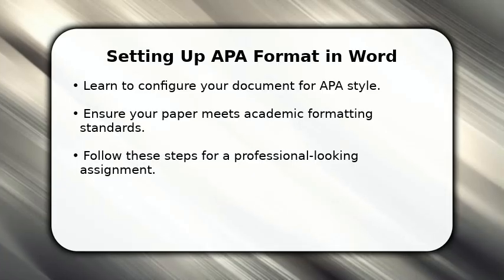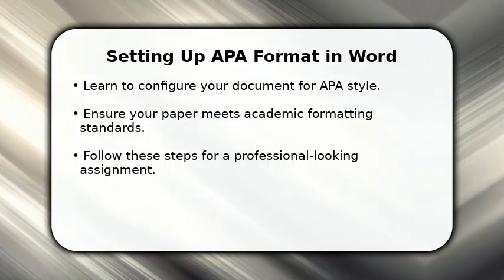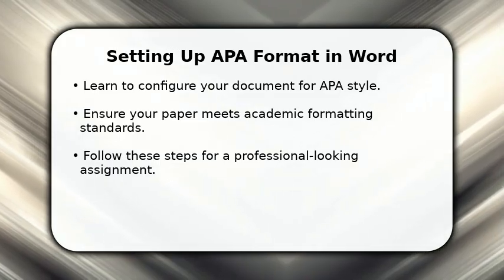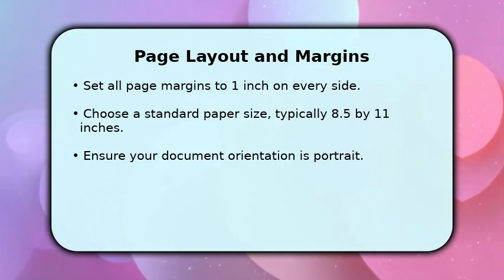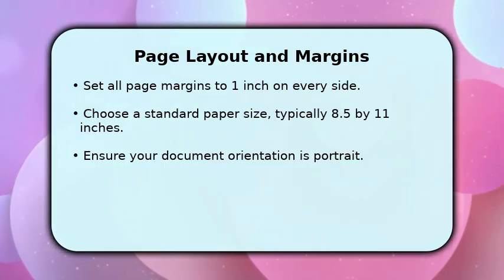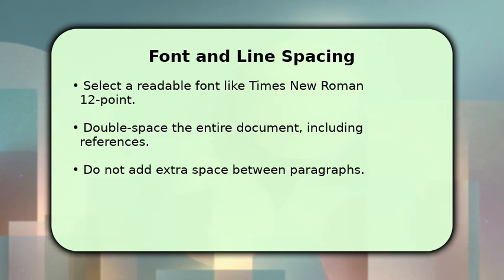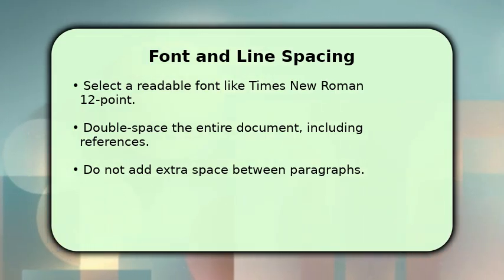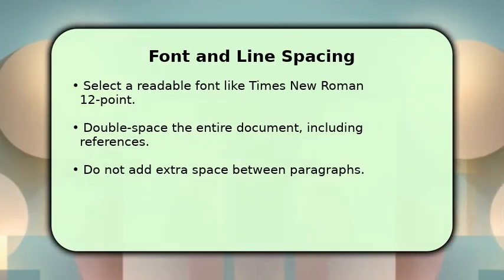How to Set Up Word Document for APA Format - Full Guide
Are you struggling to set up your Microsoft Word document in APA format? Look no further! In this comprehensive guide, we'll walk you through the step-by-step process of formatting your paper according to the American Psychological Association's guidelines. From setting up margins and font styles to citing sources and creating a reference list, we've got you covered.

apa format word document, microsoft word apa style, how to set up apa format, apa citation guide, word document formatting tips, apa paper setup, apa reference list, citing sources in apa, apa style guidelines